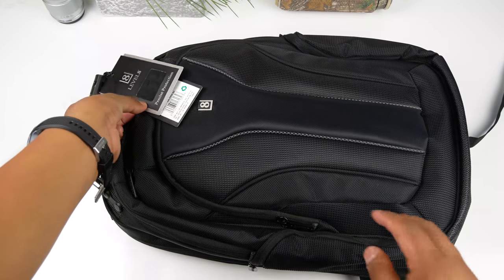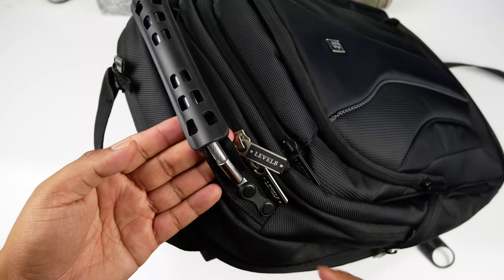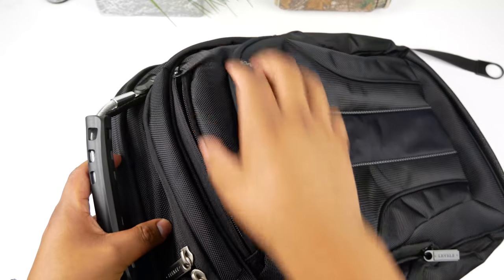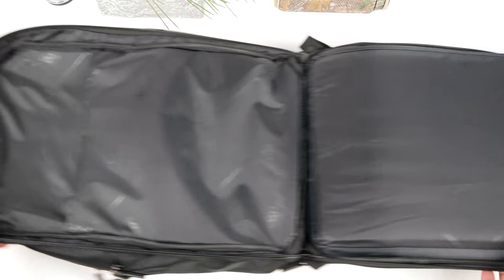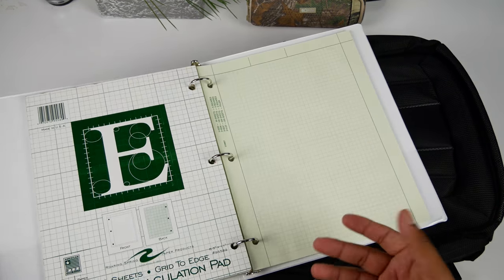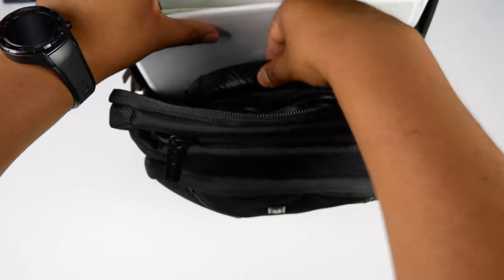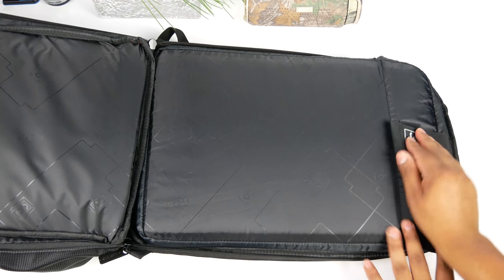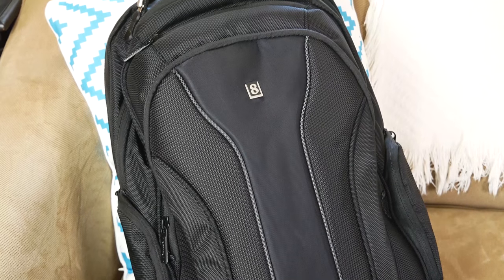LEVEL 8 ATLAS Laptop Backpack Review | Excellent Laptop Backpack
The LEVEL 8 ATLAS backpack is an excellent business backpack and school backpack. It can carry a lot while staying compact. The shoulder straps are very comfortable and have a stretchy section. Something I have never seen on the backpacks that I have reviewed. It is awesome. The backpack offers a water repellent fabric and anti scratching leather. The level 8 atlas laptop backpack is a great back to school backpack.

The backpack has a very nice design layout. The handle strap is kind of big, but their other laptop backpack has a much smaller one and a stealthy all black appearance. The level 8 atlas laptop backpack is a great back to school backpack that can hold all the school supplies you will need.

Tech I recommend: